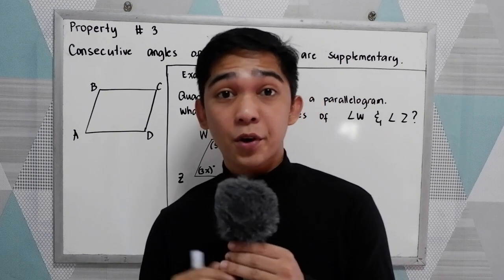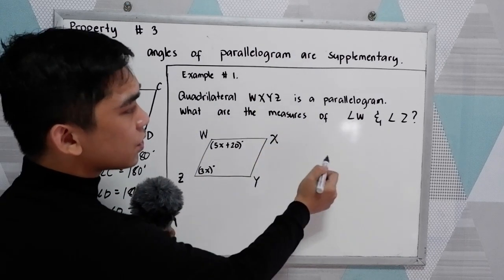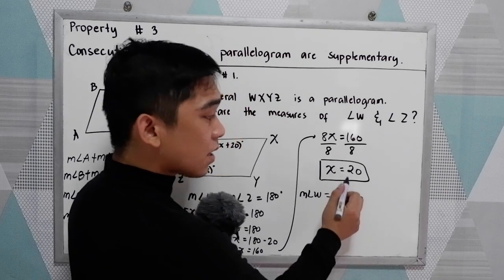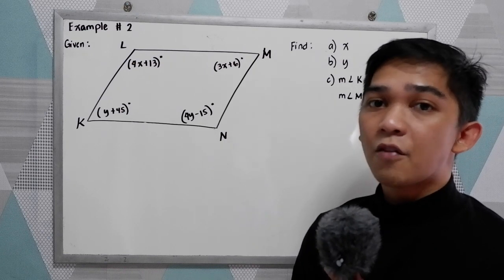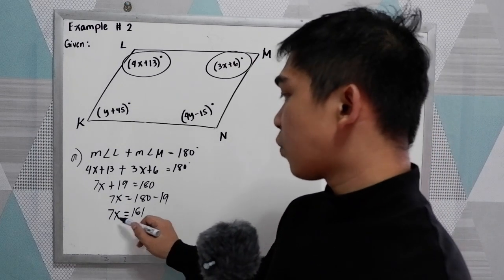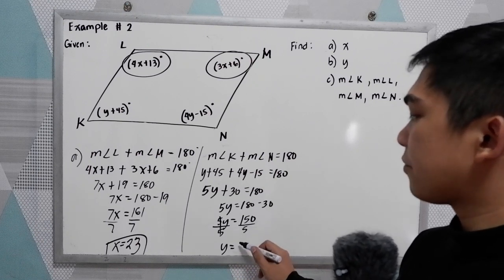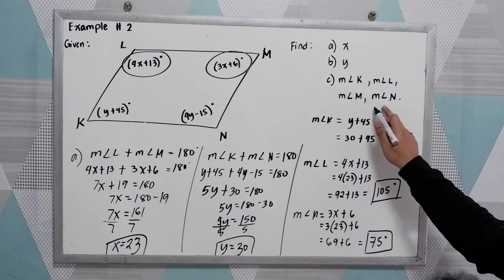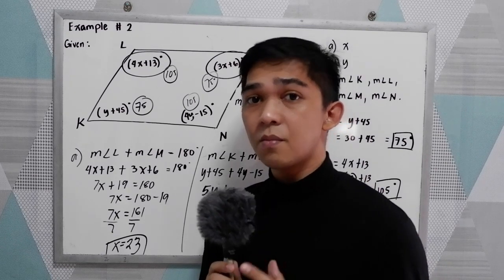Properties of Parallelogram - Consecutive Angles are Supplementary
Consecutive Angles are Supplementary